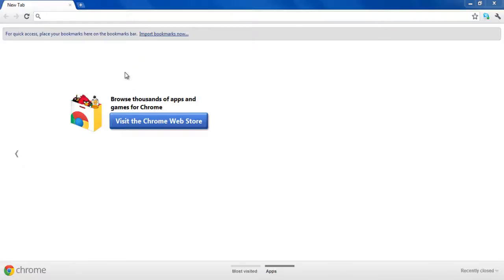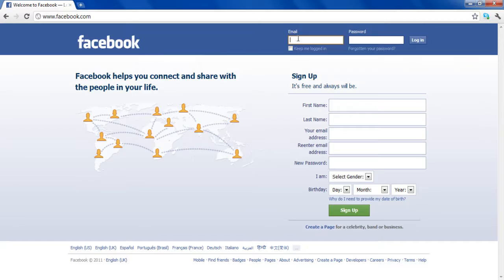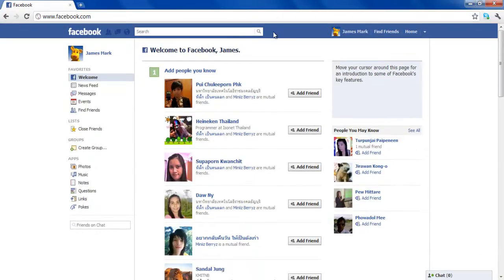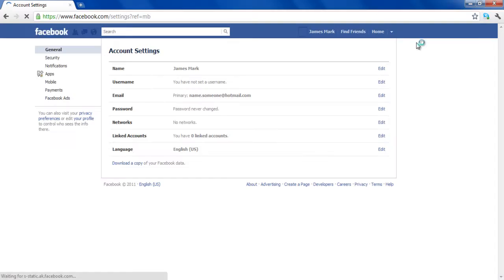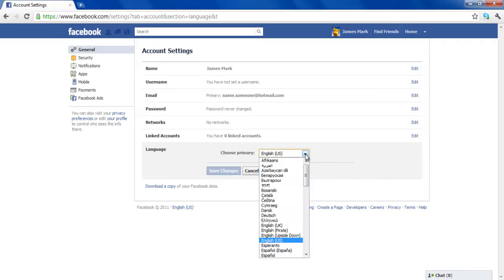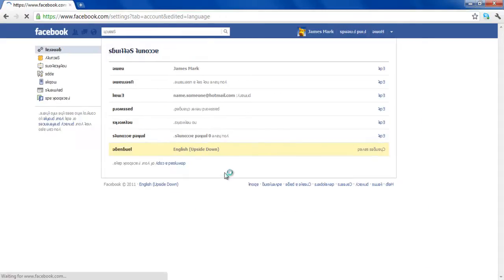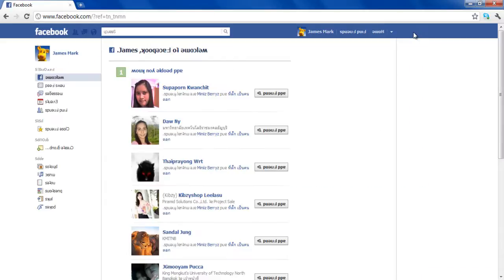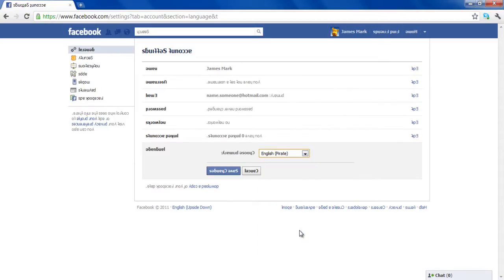How to Change the Language of Your Facebook Profile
Follow these steps to learn how to change the language of Facebook.

Facebook is the most popular social networking site available nowadays. It has been developing its features and services over the past few years. Its users are continuously growing day by day due to its friendly interface and exciting games and activities. Facebook is also available in many languages. There are some interesting languages available on it which can give you a unique profile and new Facebook appearance.

Step # 1 -- Login to your Facebook Account

Step # 2 -- Go to the Account Settings
Once you are on the home page of your Facebook account, click on the small button right next to the Home option on the top right corner of the screen. Now select the Account settings options form the menu and click on it to open.

Step # 3 -- Edit the Language Settings
In this window, you can see various options regarding the settings of your Facebook account. Now click on the Edit button next to the Languages option to change the default language.

Step # 4 -- Select the English (Upside Down)
Now in this step, click on the drop down list of the languages and select English (Upside Down) option. This will make all English characters appear upside down on your Facebook profile.

Step # 5 -- Save your Settings and Exit
After selecting the English (Upside Down) option, click on the Save Changes button to save and apply these settings to your Facebook account.

Step # 6 -- Check the New Appearance
Now go to the home page of your Facebook account. Here you will notice that all characters and fonts are now inverted and upside down.

Step # 7 -- Select the English (Pirate)
Here is one more exciting feature of the language option. Select the default language as English (Pirate) which changes all the default Facebook options into pirate and comic version.

Step # 8 -- Check the Comic Pirate Appearance
By applying the English (Pirate) settings, all your Facebook default option names will now appear in a comic style names.